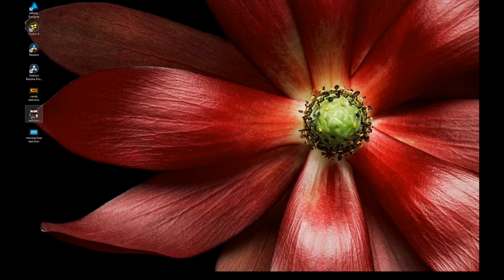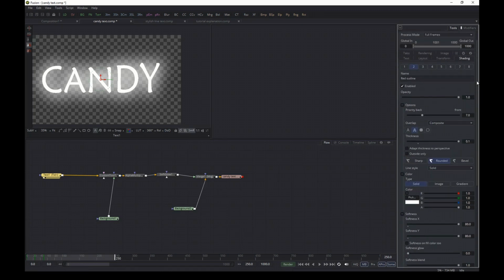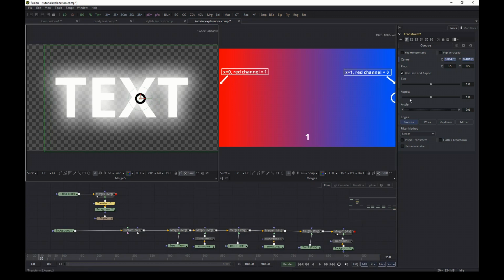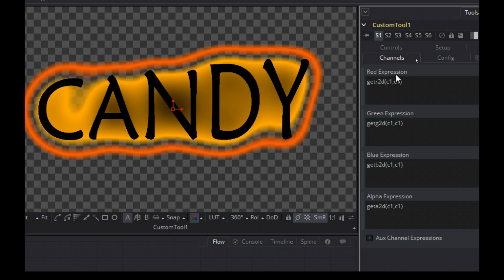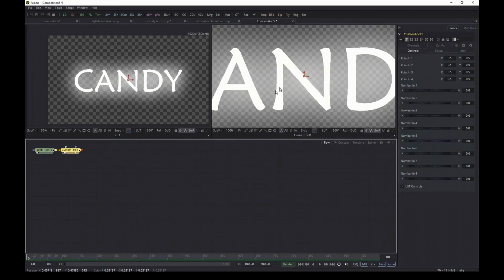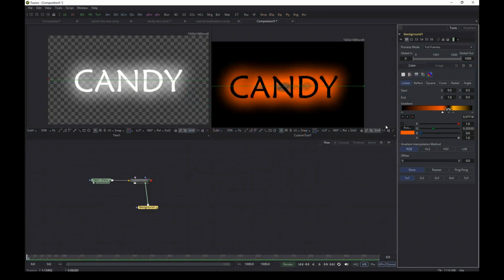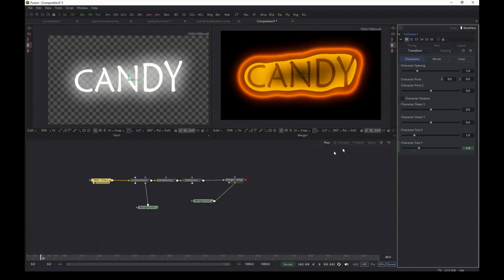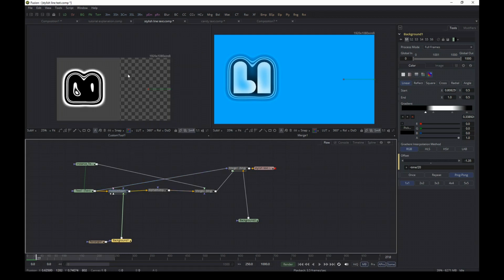Blackmagic Fusion: Cool Gradient based Text Effects (Custom Tool) - Tutorial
In this tutorial we will be using the Custom Tool to create some cool text effects based on gradients. It's a simple technique, but with a bit of imagination the sky is the limit!

A quick link to a blog post from Bryan Ray that gave me the idea to utilise the Custom Tool to achieve this effect:

EDIT: I found that, again following a hint from the blog post above, you can achieve a very similar effect by piping both the background tool and the text+ into a Texture tool. I'm keeping the tutorial up, b/c I think it provides a lot of insight on how to tackle similar situations and also, with expressions you can easily modify the behaviour should you want to tweak it.